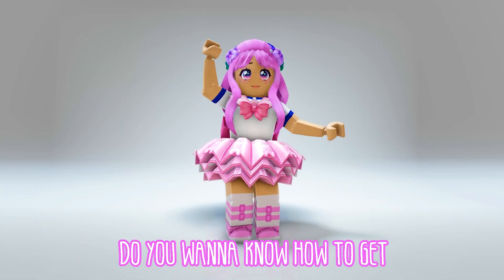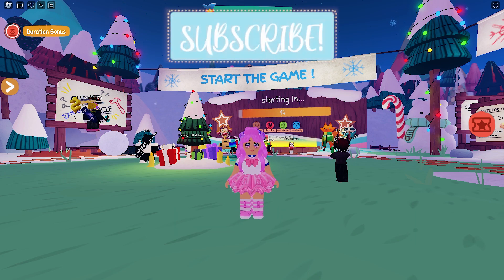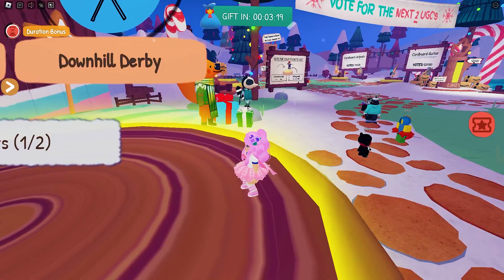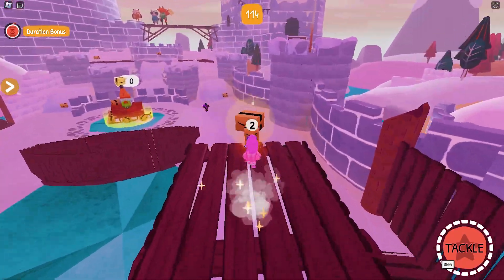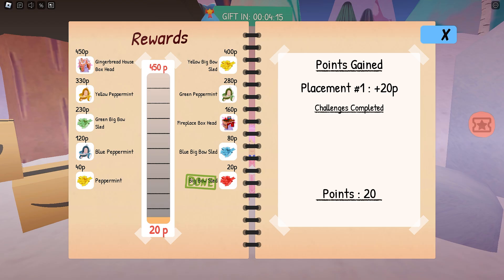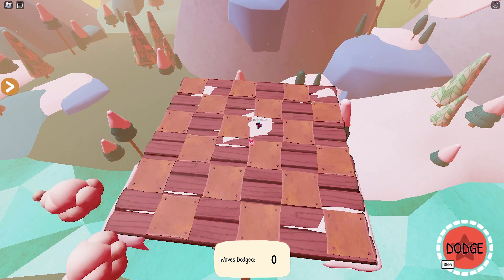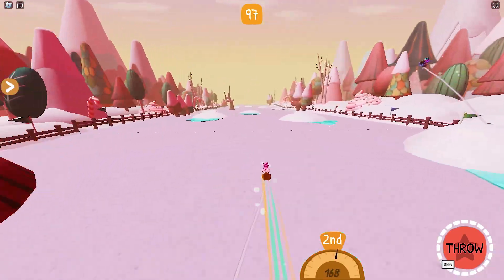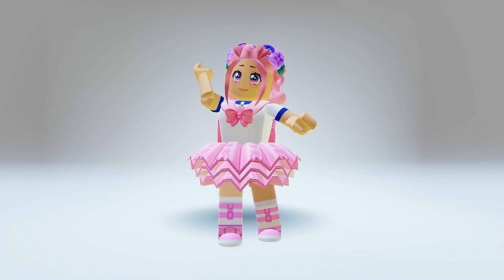FREE ROBLOX ITEMS! HOW TO GET THE GINGERBREAD HOUSE AND FIREPLACE BOX HEAD IN AMAZON HOLIDAY DASH!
Hi Guys! Today, I am going to teach you HOW TO GET THE GINGERBREAD HOUSE AND FIREPLACE BOX HEAD IN AMAZON HOLIDAY DASH! This is a limited event!

Item Link:
1. Gingerbread House Box Head

xoxo,
Mami